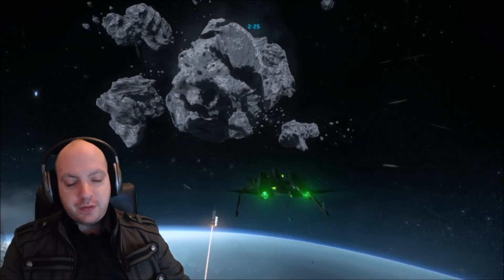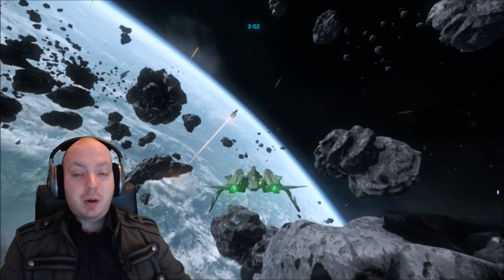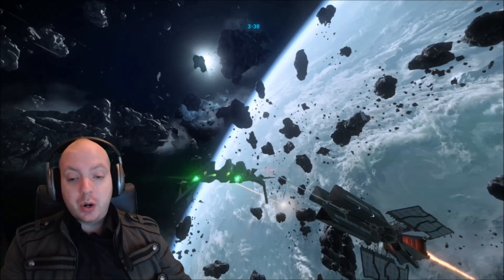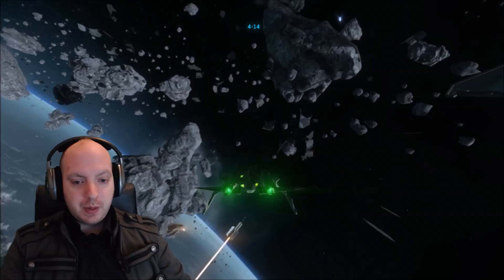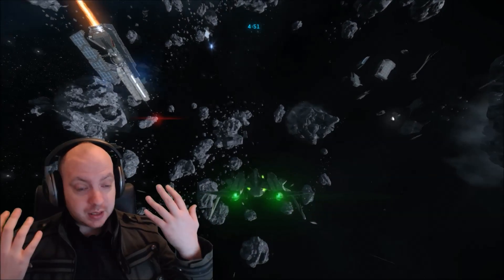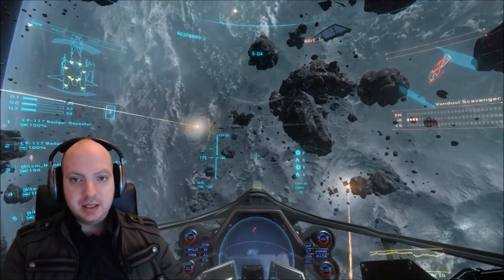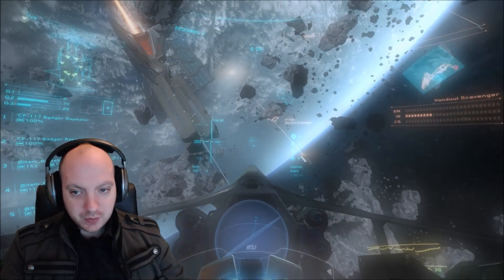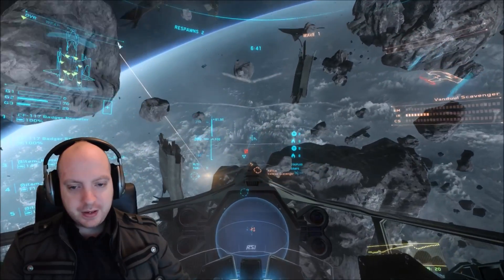(OLD) Star Citizen - User.cfg & Graphics Tweaks - Improved Frame Rate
Today we take a quick look at Star Citizen .cfg files and how to change the graphics settings in Star Citizen / Arena Commander for a better experience for both High performance & non-gaming machines.

Star Citizen Quality Settings, For LIVE Servers:
C:\Program Files\Cloud Imperium Games\StarCitizen\Public
For PTU:
C:\Program Files\Cloud Imperium Games\StarCitizen\Test

Literally make a new notepad document and name it User.cfg OR download one of my pre-sets.

My System Specs:
16GB Corsair Vengeance Pro 2400MHz Ram
120GB SSD - Games / 60GB SSD - OS

Star Citizen - User.cfg & Graphics Tweaks